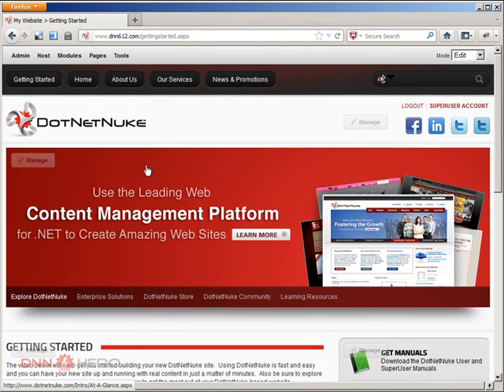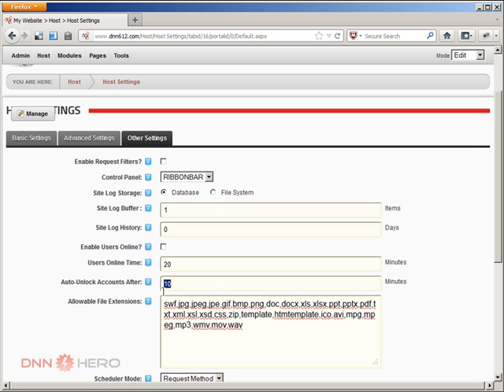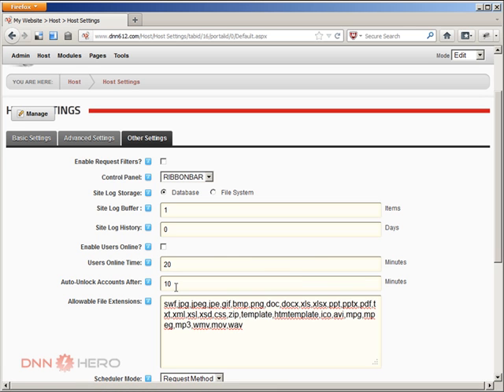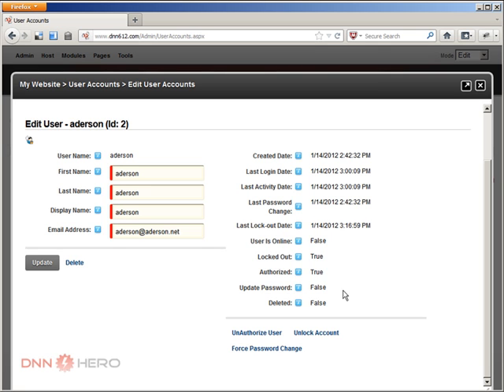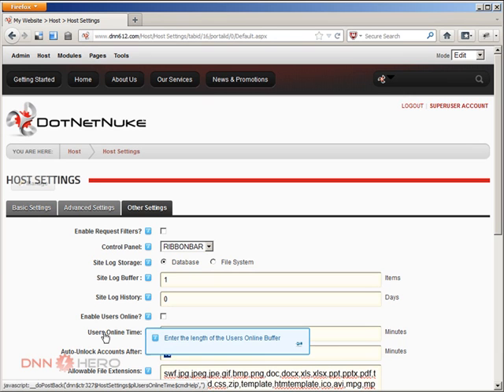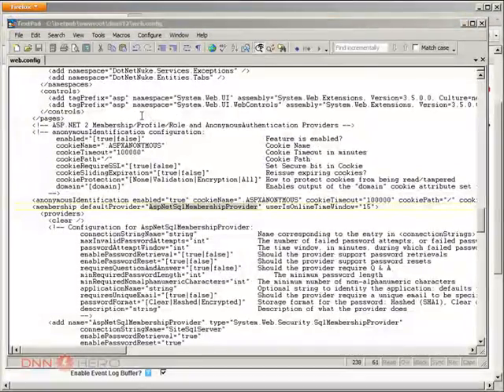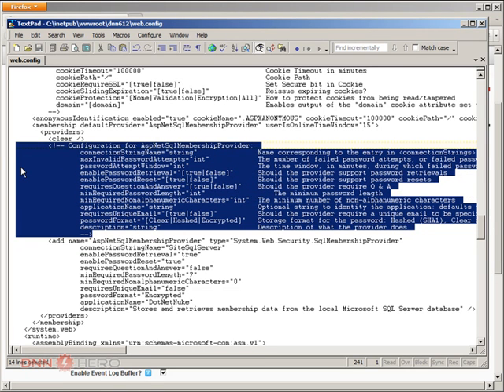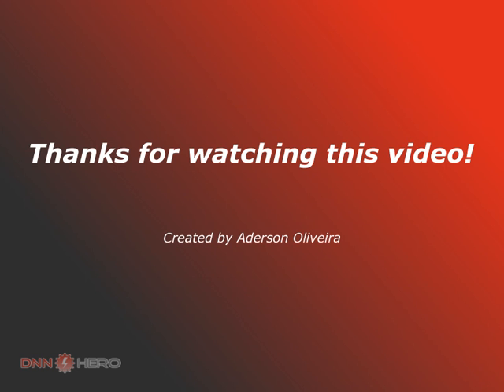DotNetNuke Tutorial - Advanced Password Configuration in DotNetNuke - part 1/2 - Video #294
- This video will go through some password configuration options that will allow you to further customize how passwords work in DotNetNuke. This is part 1 of 2.